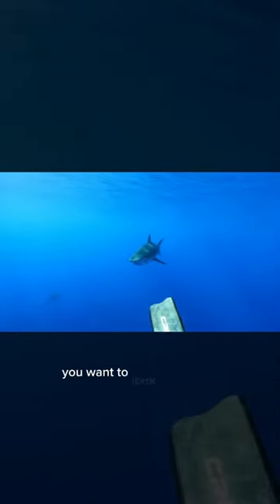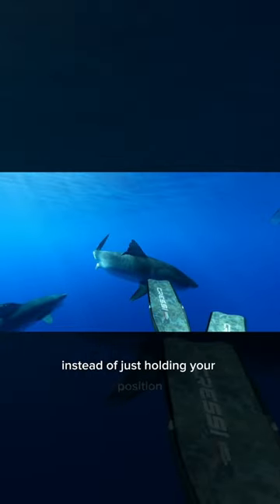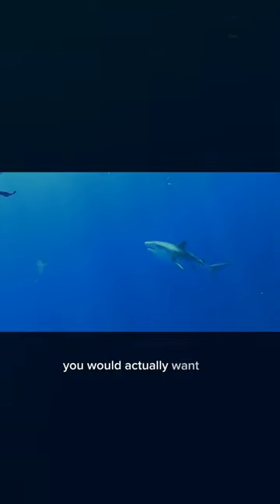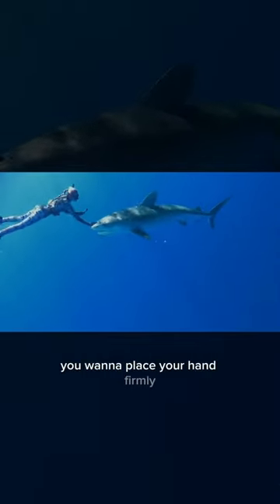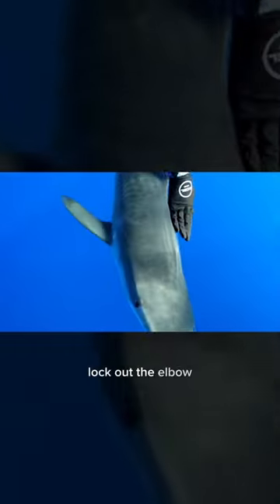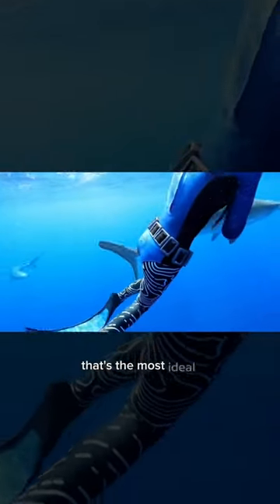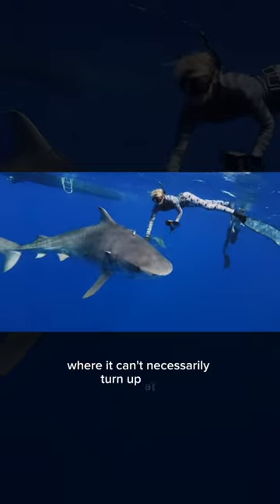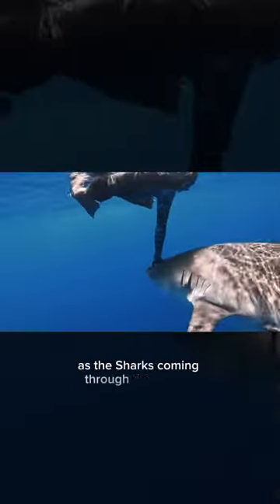Part 1 (cont) - How To Deter A Large Shark 🦈 for more